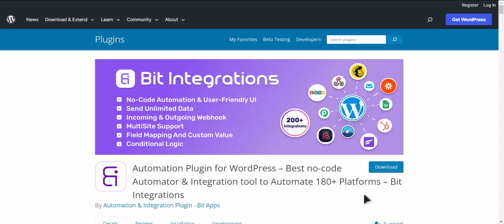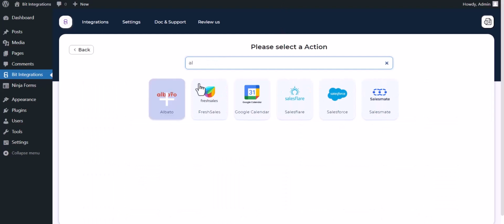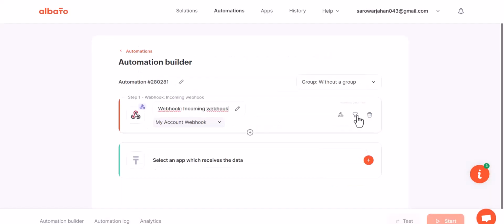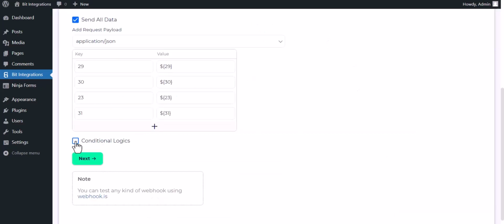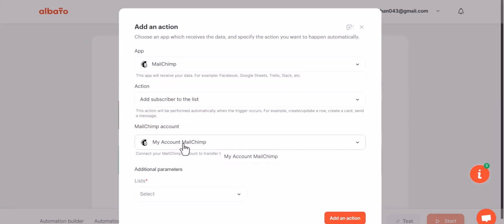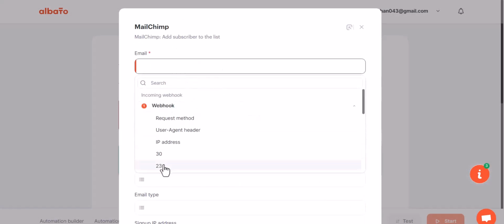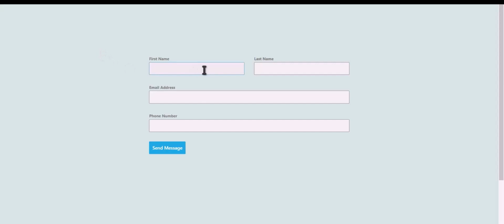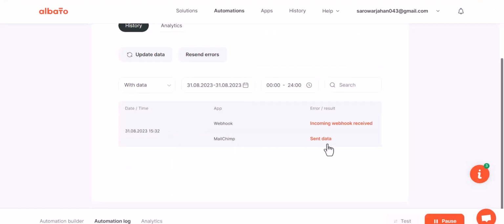Integrating Tutor LMS with Albato | Step-by-Step Tutorial | Bit Integrations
🔗 Ready to streamline your data syncing process? Join us on our YouTube channel for a comprehensive tutorial where we unveil the seamless integration of Tutor LMS with Albato, a powerful data synchronization platform. Learn how to effortlessly connect these two tools using the Bit Integrations WordPress plugin.

Follow along as we guide you through the step-by-step process of integrating Tutor LMS with Albato, enabling you to synchronize your form data efficiently. Say goodbye to manual data transfers and welcome automated workflows for improved efficiency in managing and syncing your data across platforms.

Key Highlights:
✅ In-depth walkthrough for integrating Tutor LMS with Albato using Bit Integrations for WordPress.
✅ Leverage data synchronization to enhance your workflow with Tutor LMS and Albato.

Whether you're a business owner, marketer, or data enthusiast, this integration empowers you to seamlessly merge Tutor LMS with Albato. Watch now to revolutionize your data syncing efforts!